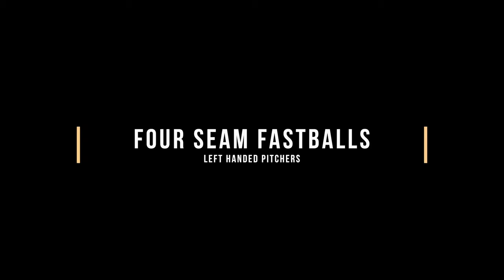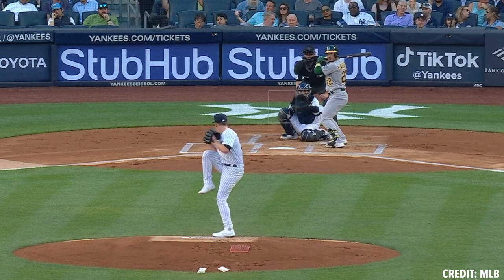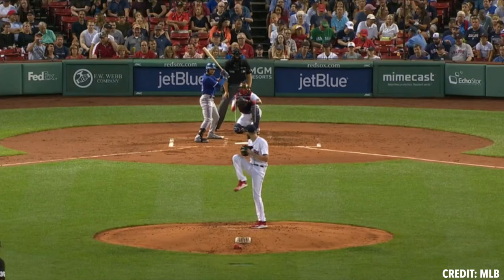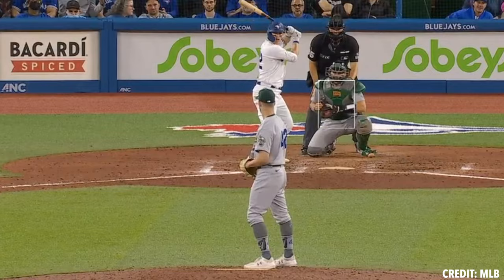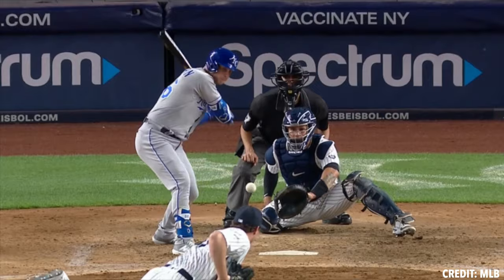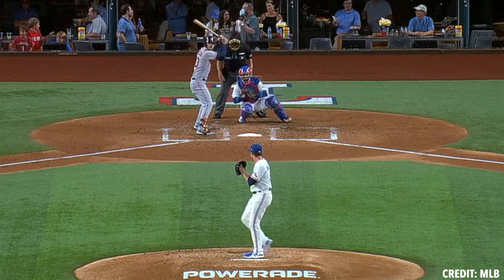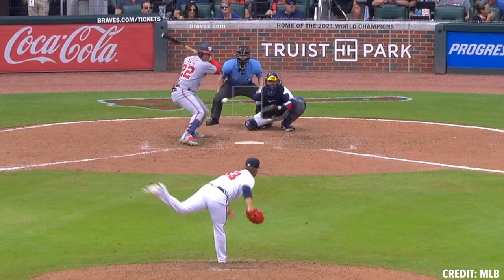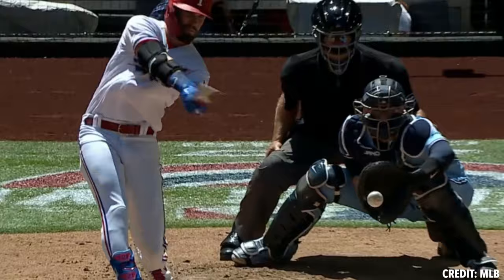The Ultimate Cheat Sheet for Lefty 4-Seams, Sinkers, and Cutters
Lefty Fastballs (4-Seams, Sinkers, & Cutters) perform differently to each handed hitter depending on the profile.🧐

Performance Coach Tyler Zombro shares the data and provides MLB examples of how you should use your left-handed fastball.
📲  SOCIAL MEDIA 📲
🎯 TREAD LINKS 🎯
🚨 ESSENTIAL CONTENT 🚨
Breakdowns ⚾️ 🎥